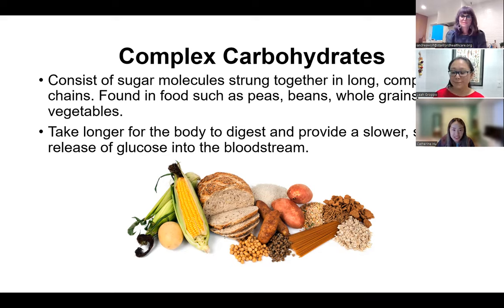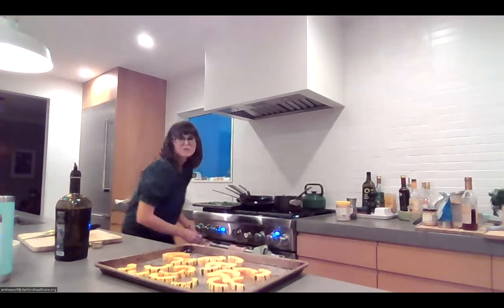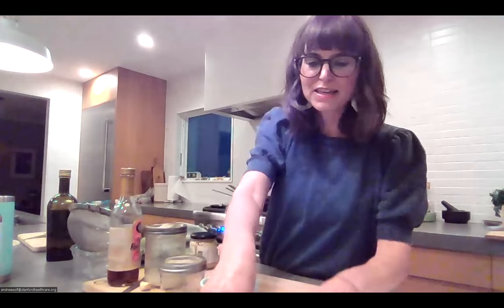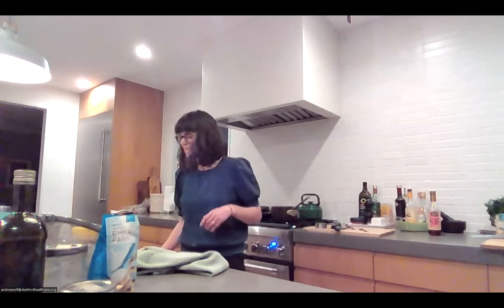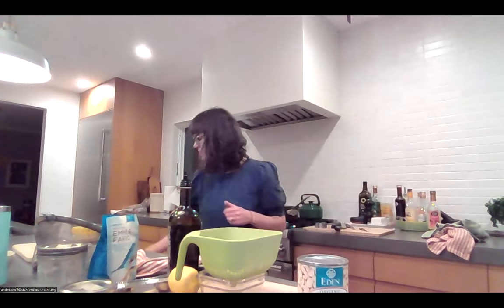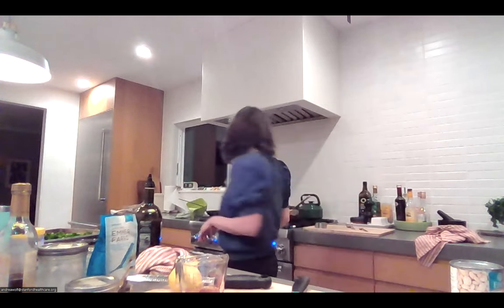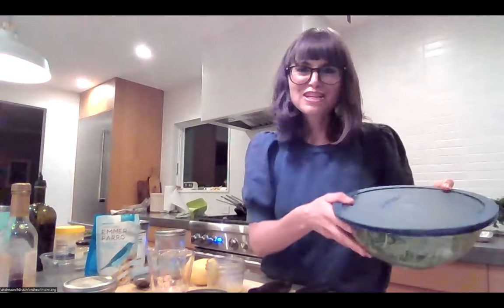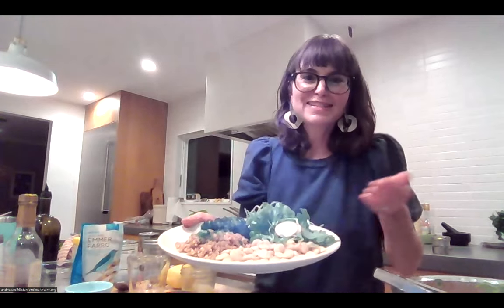Diabetes Wellness Webinar: Cooking and Measuring Healthy Portions of Carbs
Andrea Wolf, RD, shares tips on measuring out healthy portions of carbs that will leave you feeling satisfied.

Andrea Wolf, RD, is a Registered Dietitian at Stanford Health Care. Her passion is helping others feel their best by optimizing their health through nutrition and healthy lifestyle. She teaches weight-management classes and leads a healthy-lifestyle support group at Stanford.

This presentation is part of the Diabetes Wellness Group Monthly Webinar from the Stanford Medicine Diabetes Care Program. Webinars are free and open to adults with diabetes and their families.

Want to know more?  Ask Us.
Our medical librarians are here to help you find reliable information to answer your health-related questions. We use a variety of the most current, scientifically-based resources to answer your specific questions and will send you a research packet tailored to you. This is a free service open to everyone.